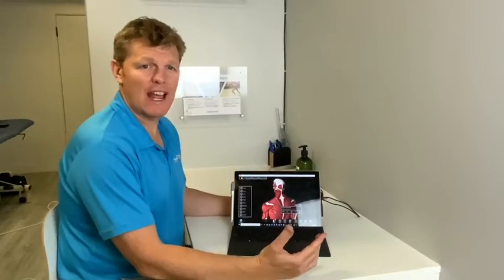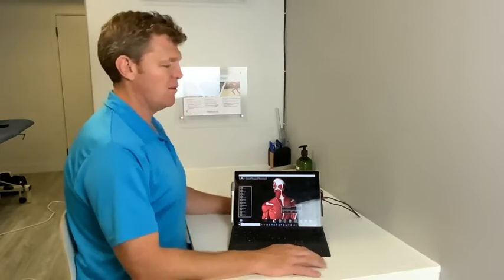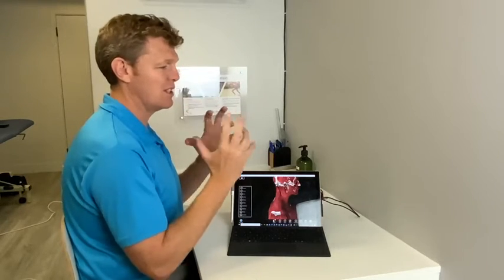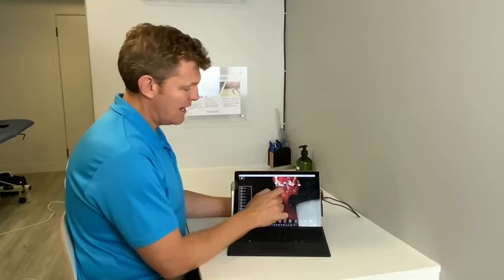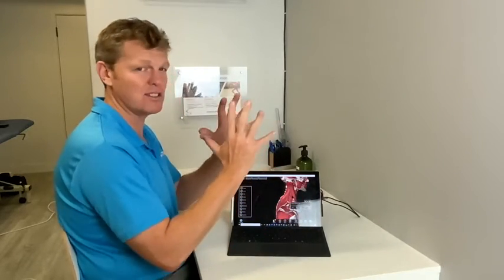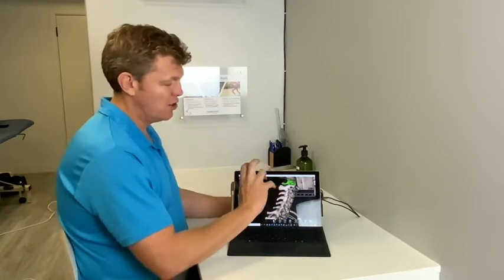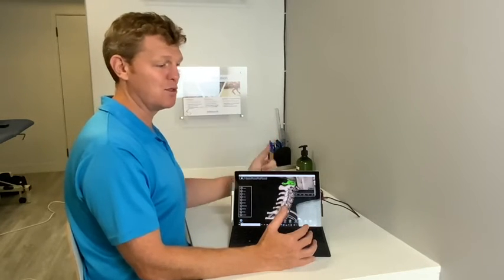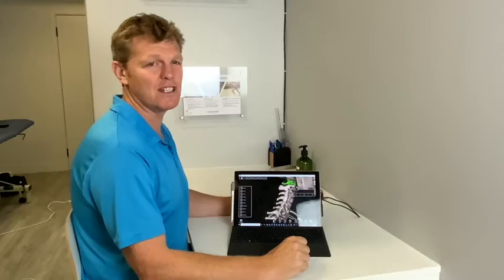How is my posture causing HEADACHES?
Most headaches are caused by poor posture. The way we move and position ourselves can cause tension and strain throughout the shoulders and neck. The constant loading across these areas can cause niggling headaches. Watch this video to understand how your posture is causing your headaches and what you can do to ease your pain.